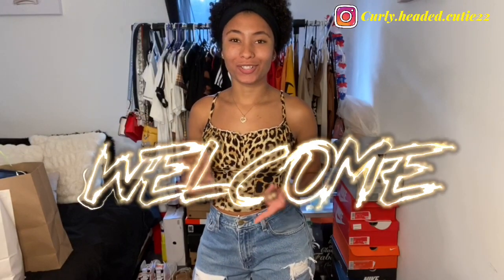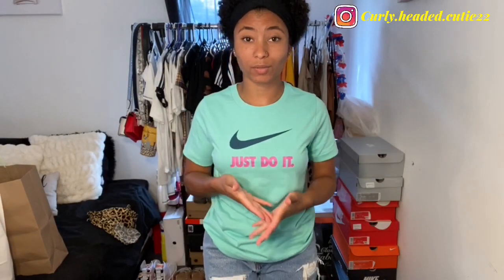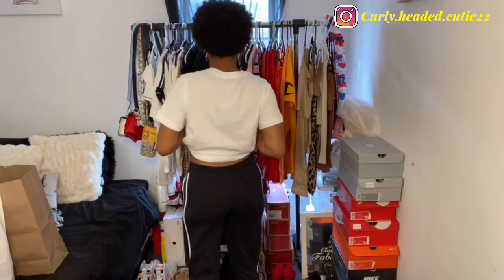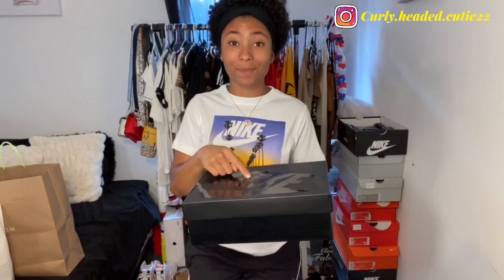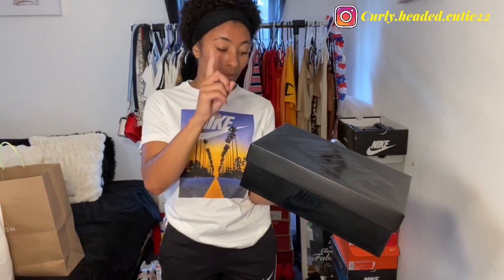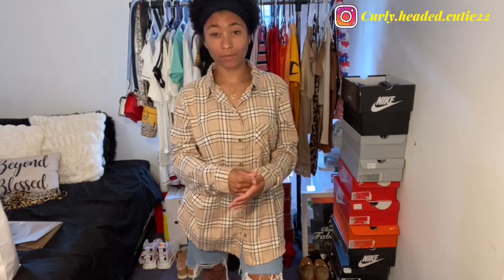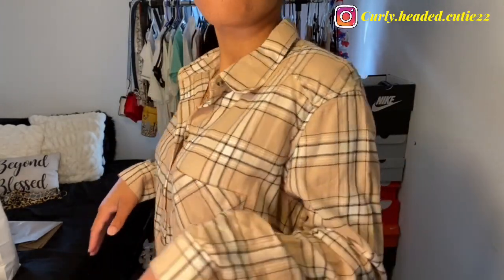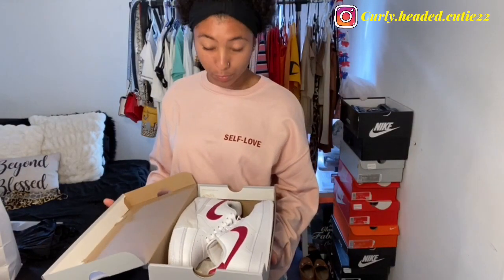TRY-ON HAUL | H&M and NIKE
I AMMM BAAACK!!! Hey y’all what’s up, what’s poppin’!? I did a little bit of shopping (as always), and just wanted to show y’all what I’ve been picking up! I went to H&M and Nike and caught a few sales! In looove with shopping lol 🛍 Hope you all enjoy the video! Leave me some questions down below for a Get To Know Me video! I Love Y’all so much! 😊 STAY BLESSED✨❤️

Comment a 💛 and 1 thing that you love about 2020 for a chance to be shouted out in my next video! I am picking 3 blessed people to shout out in my next video! 😊🙌🏽

So Blessed to have you guys! 🙏🏽🙌🏽

Links to sneakers! 👇🏽🛍